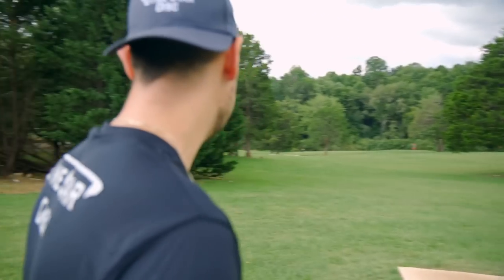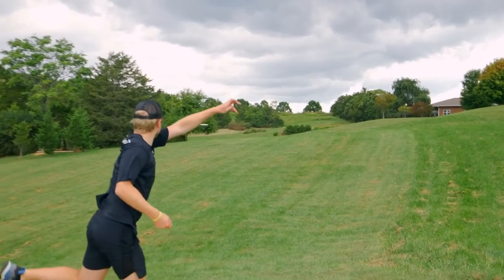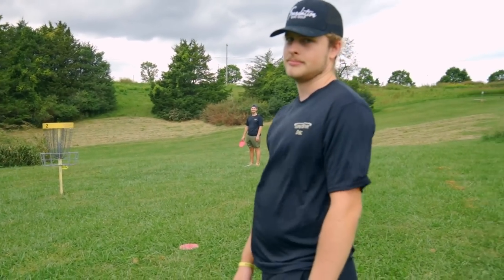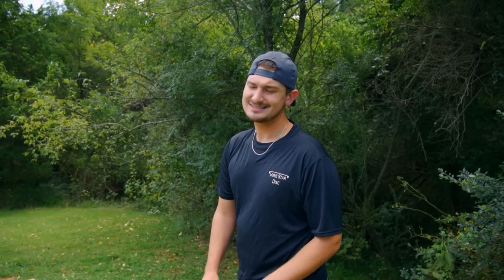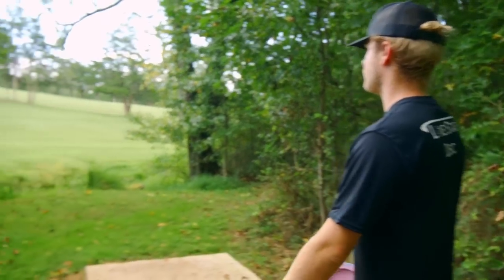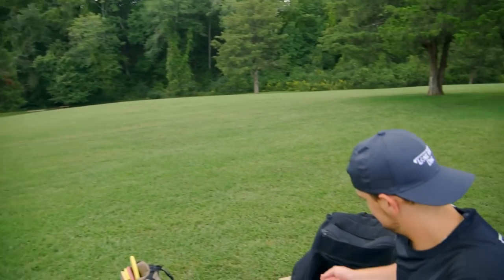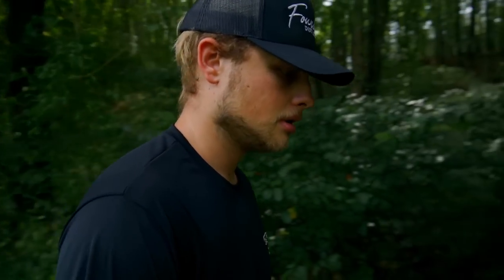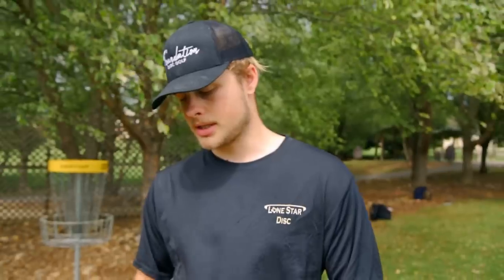Trying Out One of The Top New Brands | Disc Golf Challenge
Hunter, Trevor, and Konner face off using only Lonestar discs!